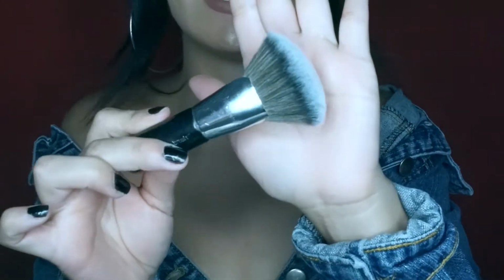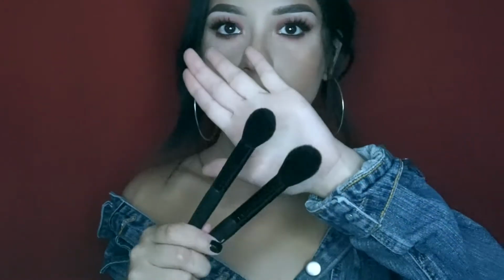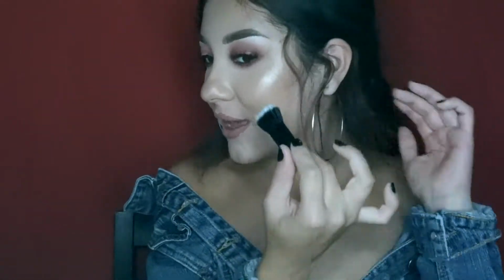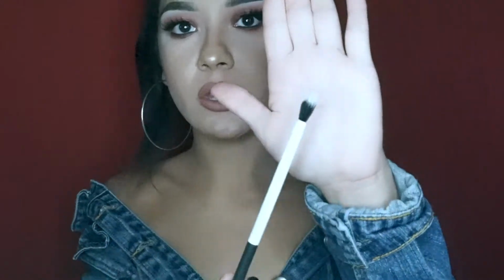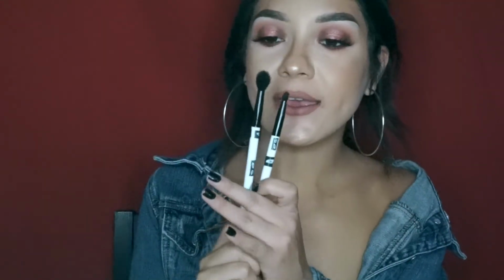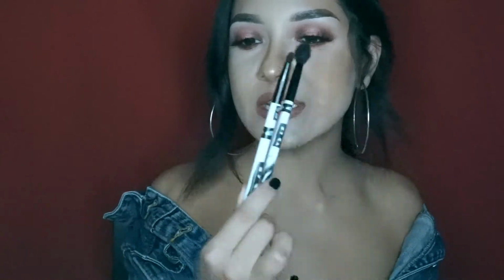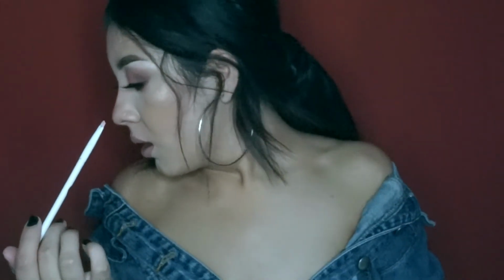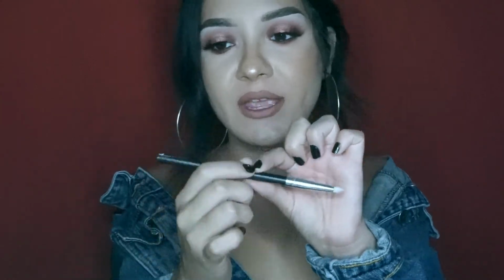Favorite Affordable Makeup Brushes | addisparkle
hiiii friendsssss